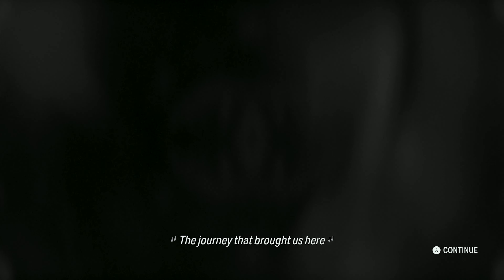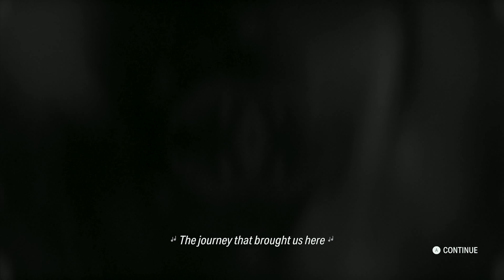Alan Wake 2 - The Lake House | End of Chapter Song | End of an Era by Petri Alanko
Enjoy the hauntingly beautiful 'End of Chapter' song from 'Alan Wake 2 - The Lake House.' This track captures the eerie atmosphere and emotional intensity that defines the Alan Wake series. As the chapter concludes, the music sets the perfect tone, captivating players with the story's unfolding mystery. Immerse yourself in the ambiance of 'The Lake House' with this unforgettable song!